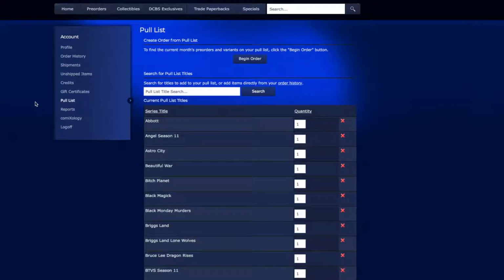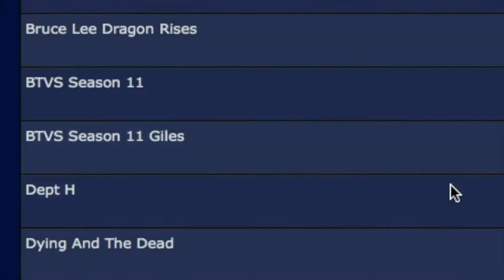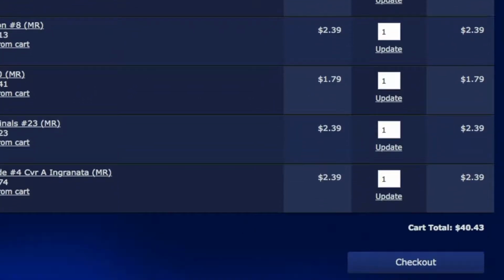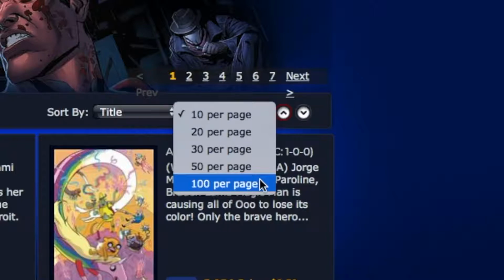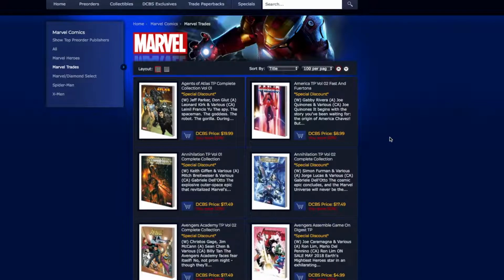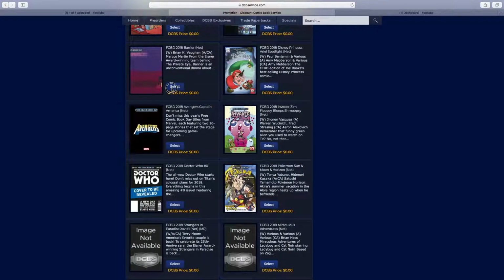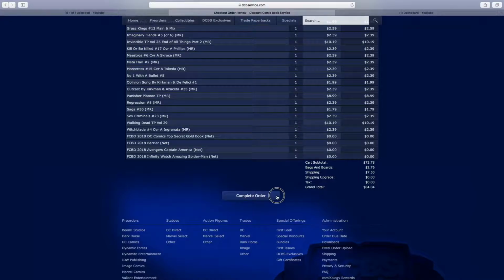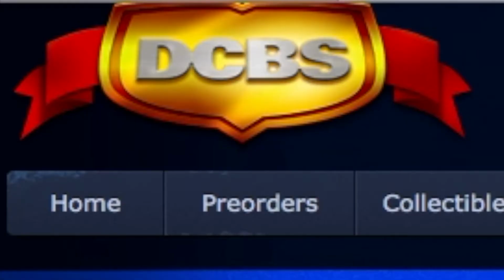How I place a comic book order on DCBS